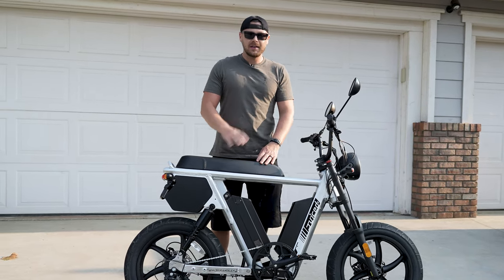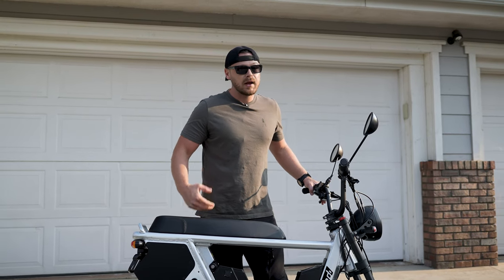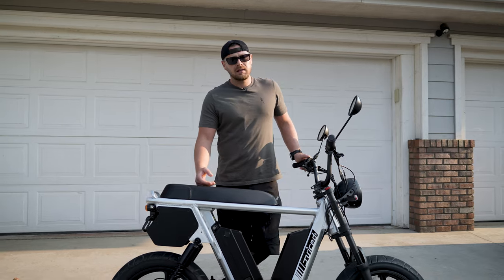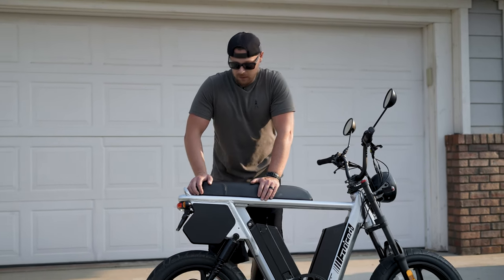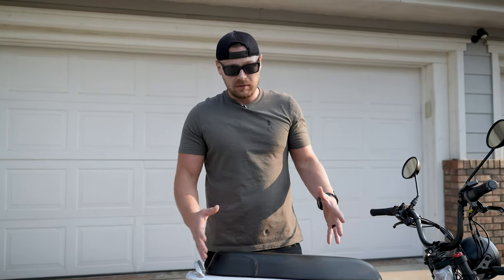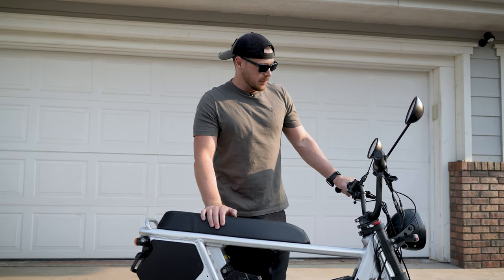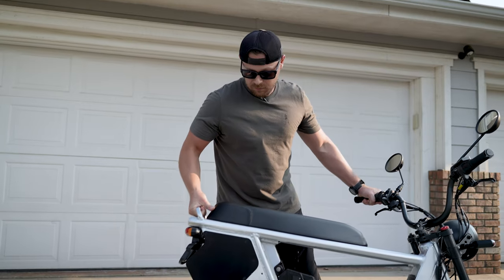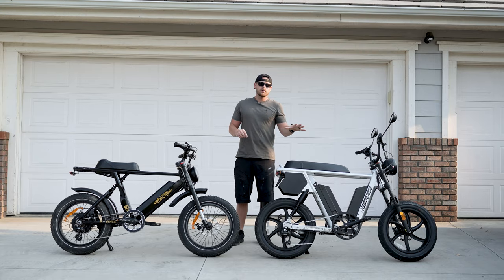Juiced HyperScrambler 2 Review // Scrambler Style Electric Bike Review